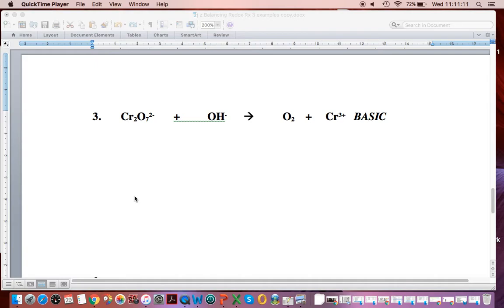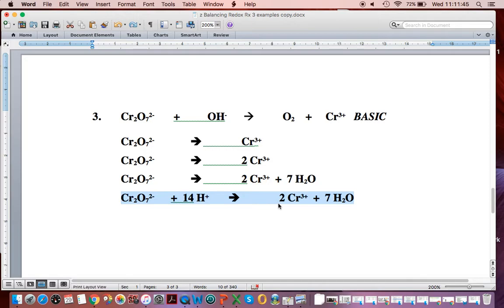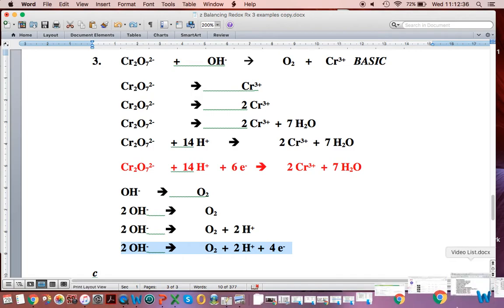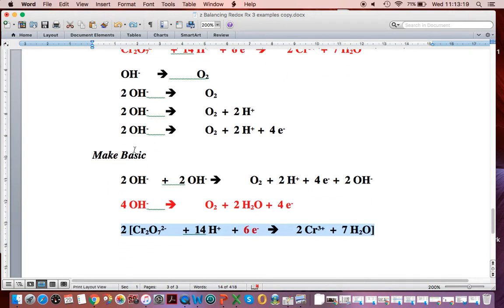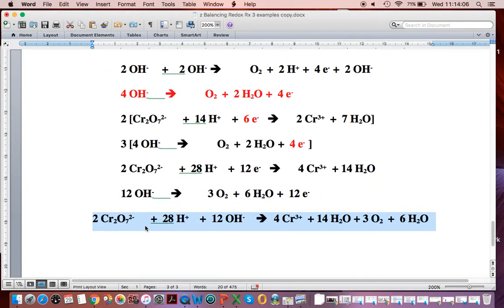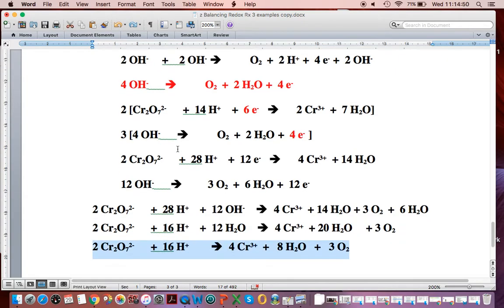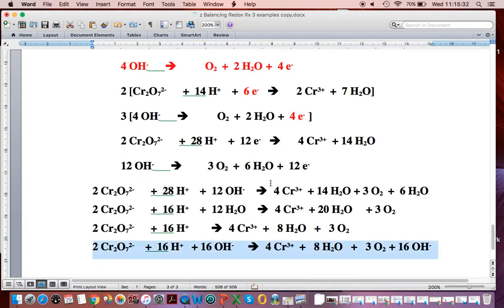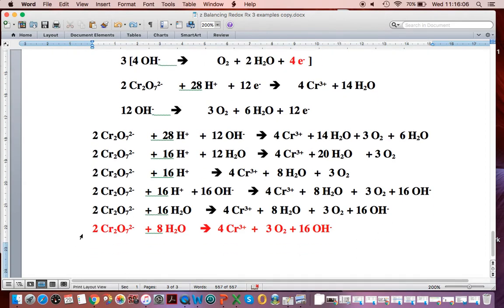Balancing Redox Rx Example 3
Using half-reactions to balance redox reactions.